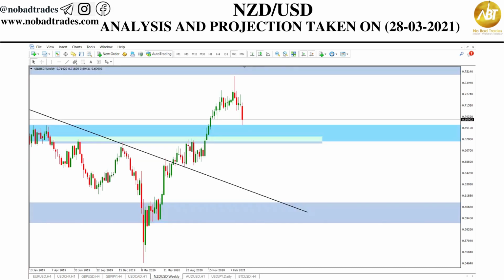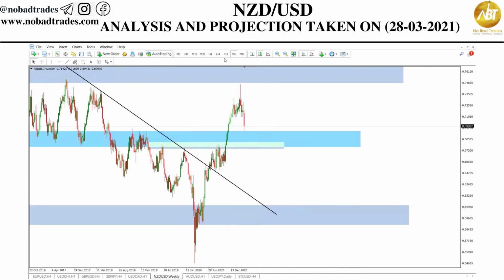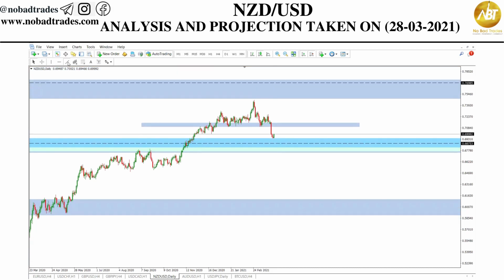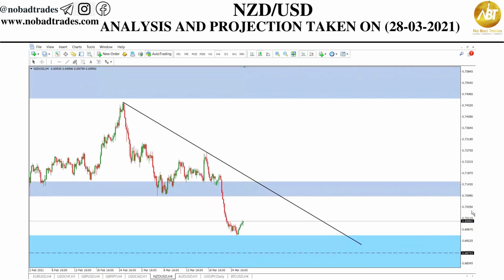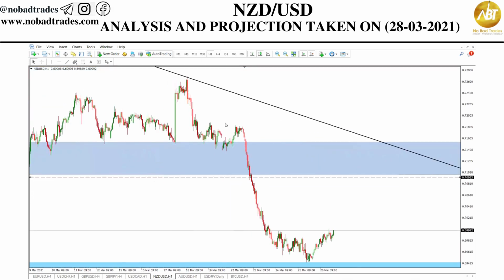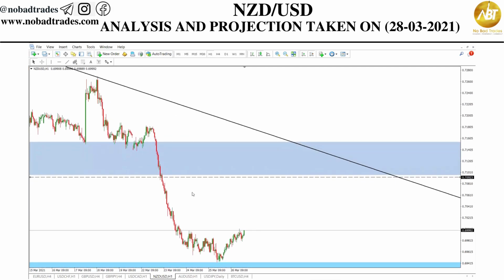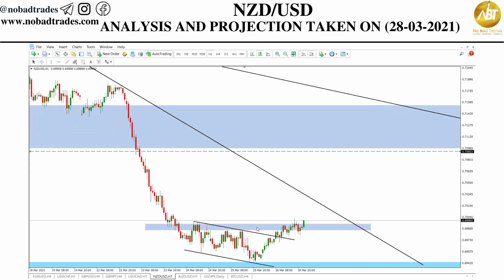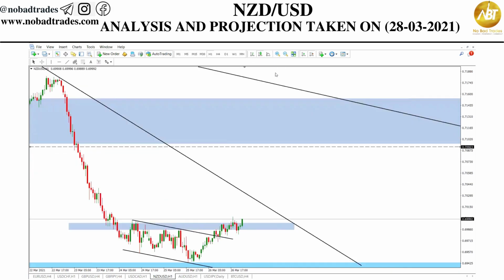NZDUSD MULTI-TIMEFRAME TECHNICAL ANALYSIS TRADE UPDATE AND NEW WEEK OUTLOOK (28-3-2021)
Be sure to engage with us below by leaving a comment, and also share with us how this analysis has impacted your trade outlook.